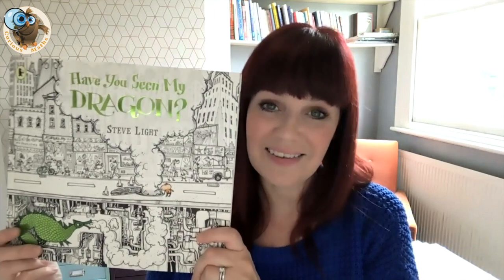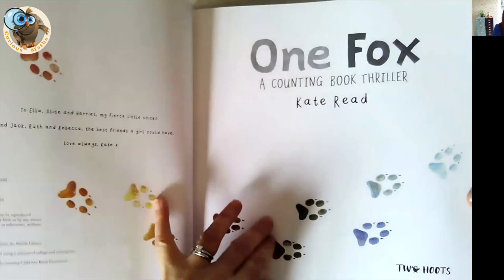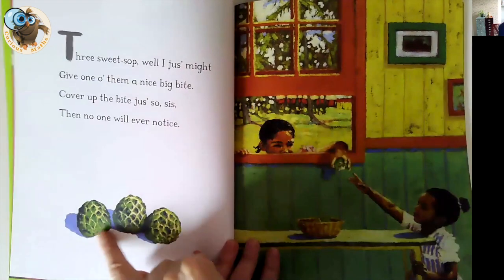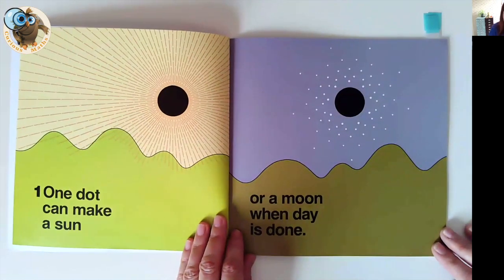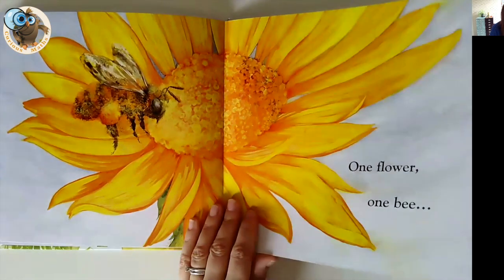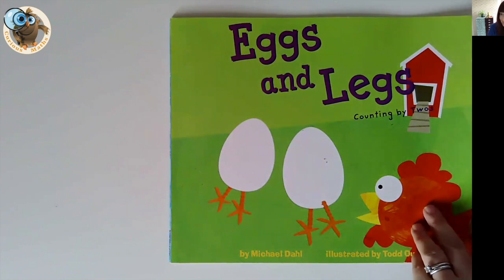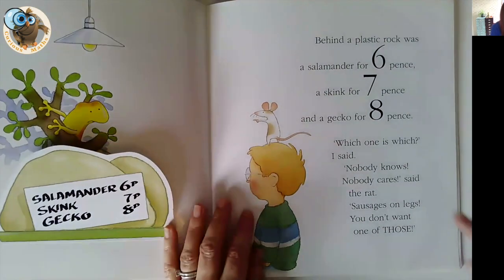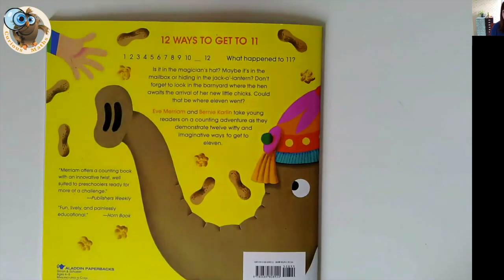10 Maths storybooks from my bookshelf (ages 3-7 years) Episode 1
Have a look at these 10 maths storybooks from my bookshelf!
Suitable for children ages 3-7 years, these stunning books all have a mathematical focus so are brilliant to use in the classroom or at home with your child. Use them to support the teaching of a new maths idea, to consolidate learning or to make cross curricular links, these lovely books will get the children talking and practising maths language and maths ideas :)
For more primary maths fun, head over to Facebook or Twitter and search for Curious Maths :)